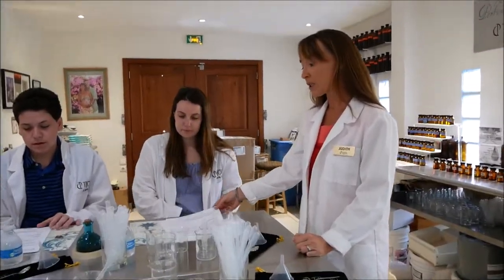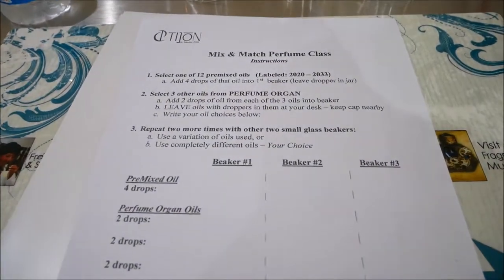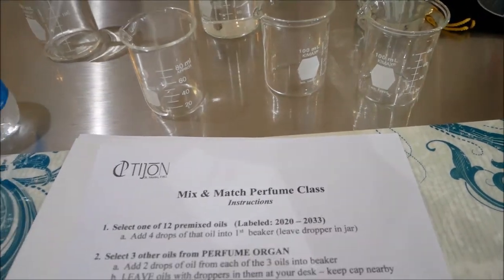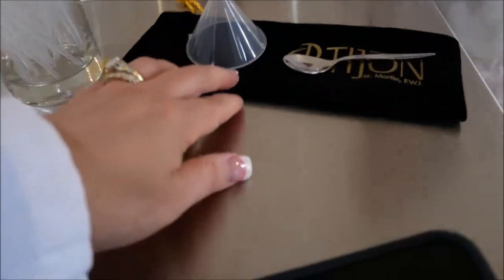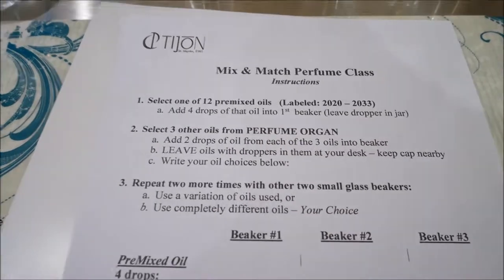Tijon Parfumerie in Saint Martin - The Experience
A very upscale, boutique, perfume lab in Saint Martin, The French Side in Grand Case. Make your own perfume and name it.